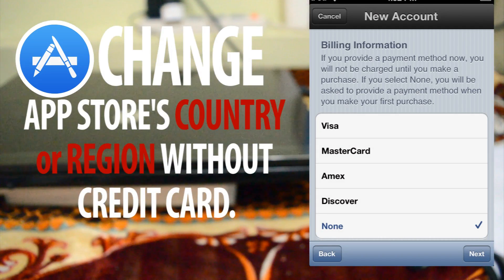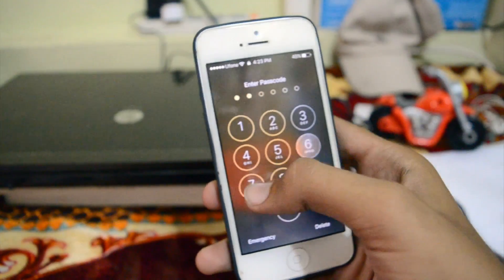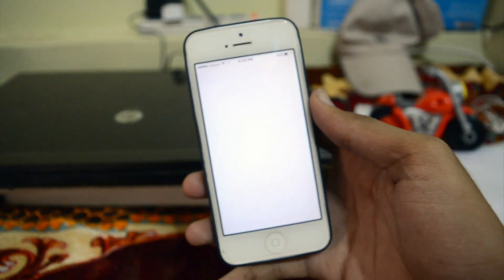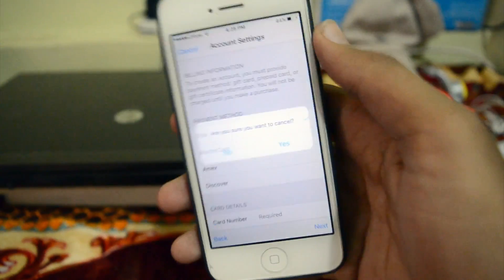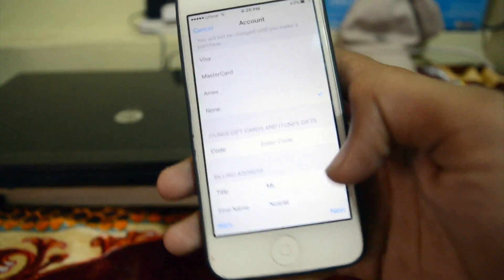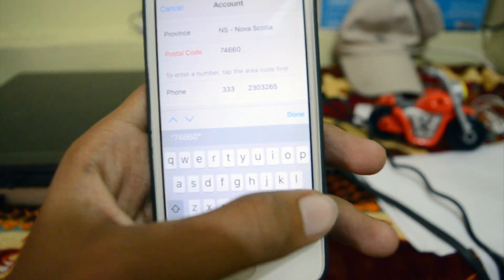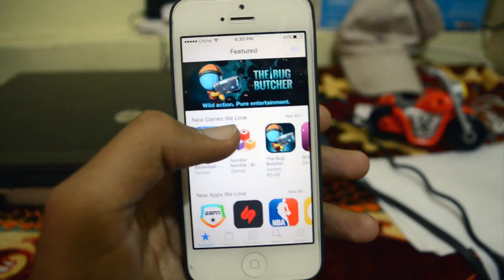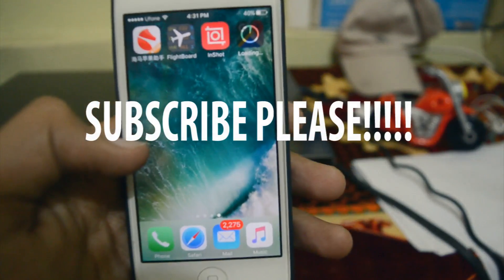How to change App store's COUNTRY or REGION without Credit Card "NONE"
"Your apple id is not eligible for purchases in this store. Please switch to another store. This application is not available" Fixed now. Get the unavailable applications which are not available in your country or region by changing your app store's country or region without having to provide credit card details. Access up NONE option in apple's app store.

nusratnuchi
nusratnuchi